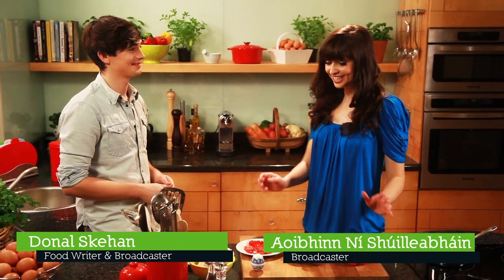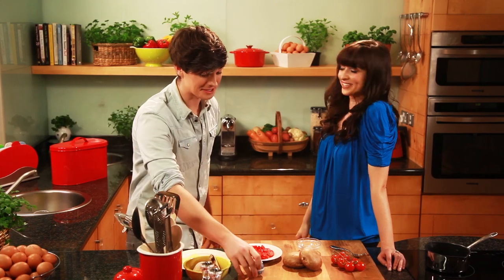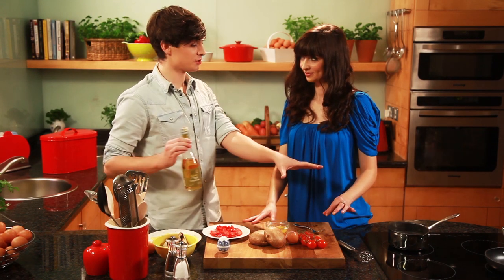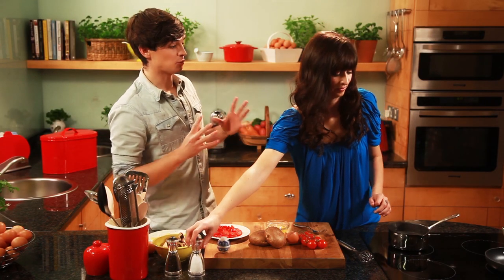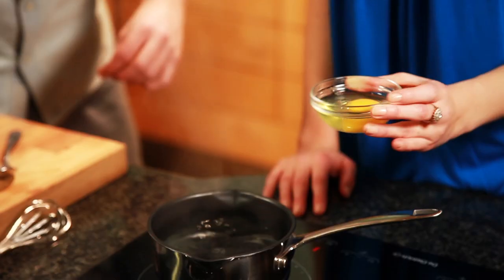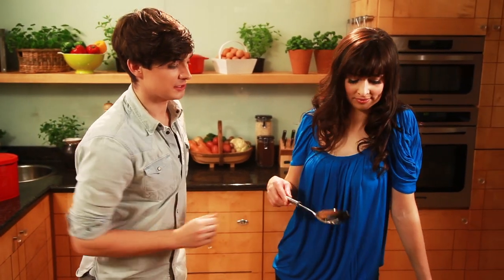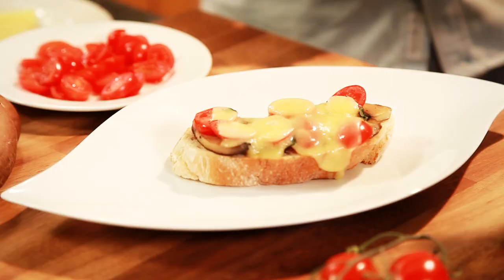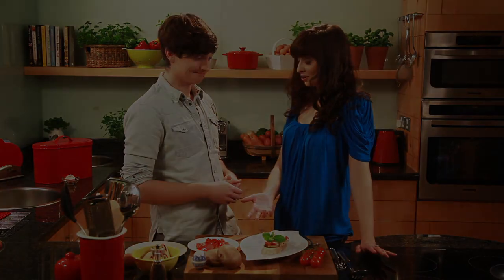Aoibhinn Ní Shúilleabháin and Donal Skehan cook Poached Eggs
Can the Mayo broadcaster master the art of perfectly poached eggs after just one quick lesson from the home cook? For simple recipe ideas, cookery tips and competitions visit the Bord Bia Quality Kitchen